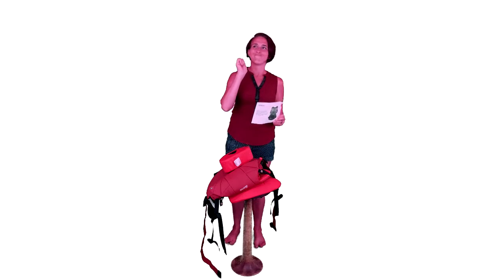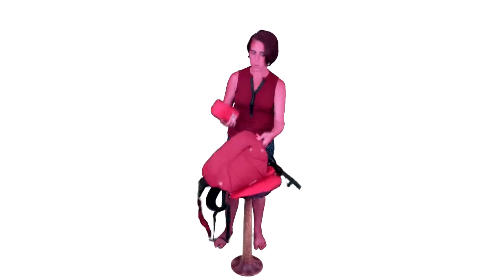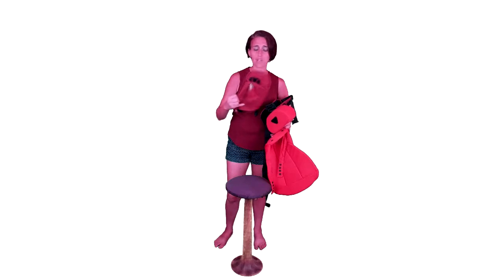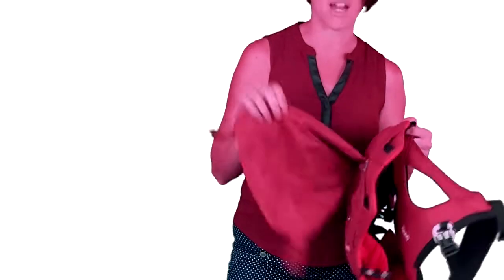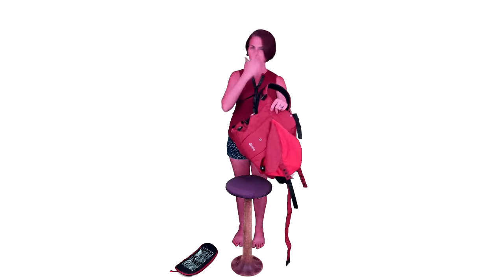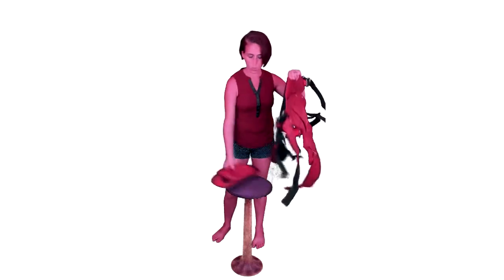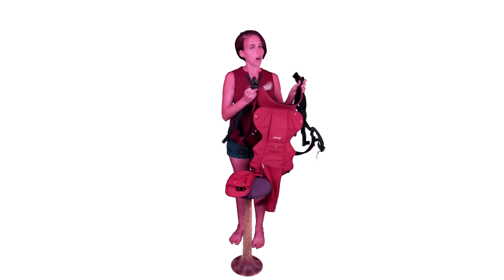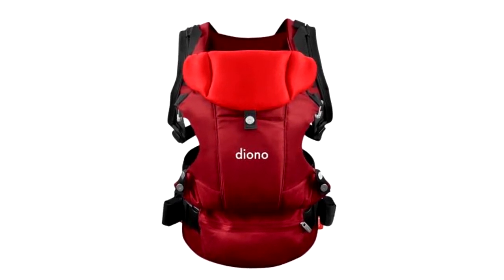Diono Carus Baby Carrier Honest Review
Please "Thumbs up" this video and help us reach our 10000 SUBSCRIBERS GOAL!!!

Hope you enjoy this honest review of Diono Carus baby carrier. I really love Diono's products, especially their car seats! But there are definitely some notable things you may want to find out about the Carus as shown in my review.

Diono radian 3 rxt installation rear facing installation forward facing car seat quantum stroller traverze stroller diono rainier rear facing installation car seat installation review. Diono baby carrier car seat diono baby carrier reviews diono baby car mirror insert sling. Baby carrier wrap for newborn review infantino tutorial lille baby baby carrier bag review 2019 ergobaby chicco. Diono carus carrier baby pack